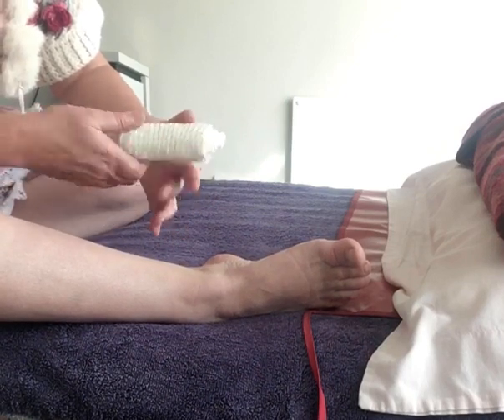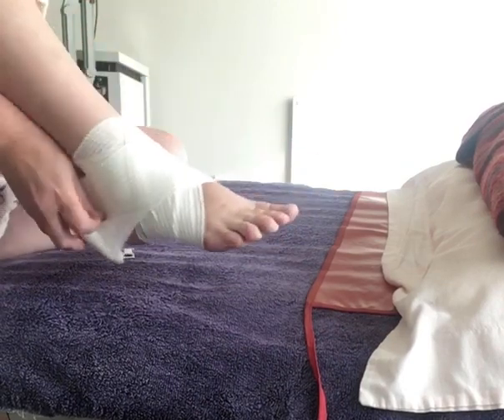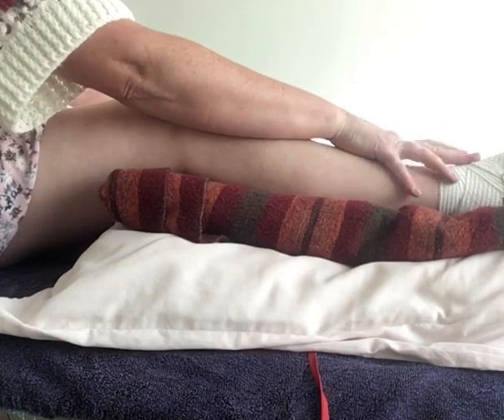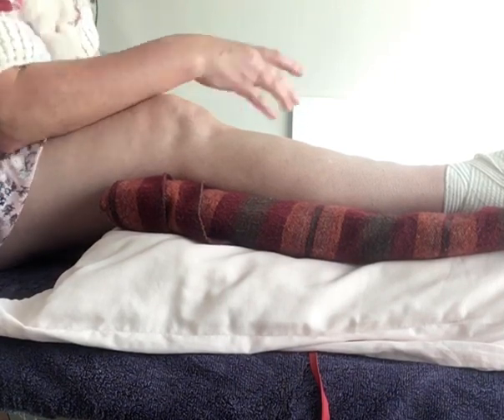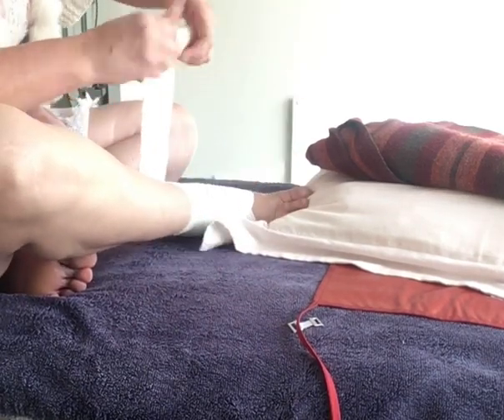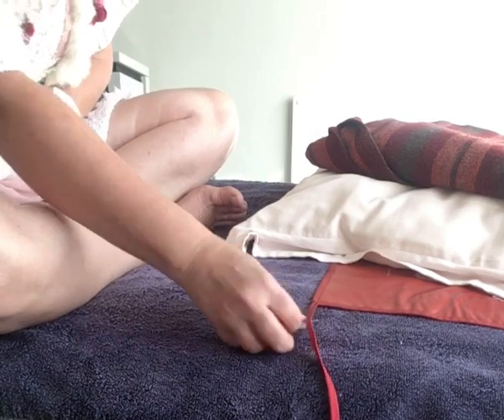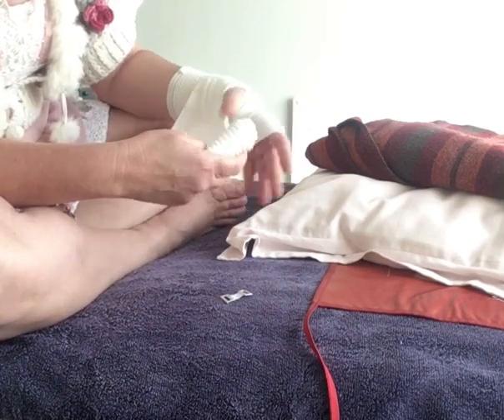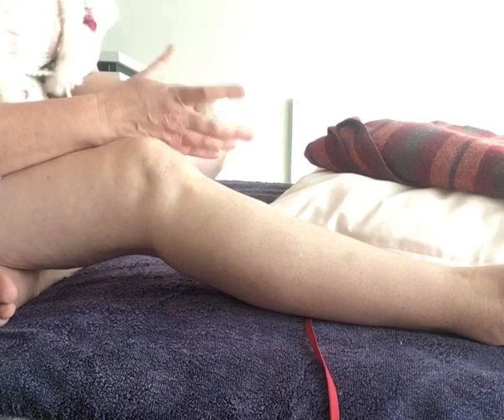How to put a bandage on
This was a special request from one of the subscribers. it is a 2 part talk, first is on how to put a bandage on and the second how to use crutches. Thank you for the wonderful question.